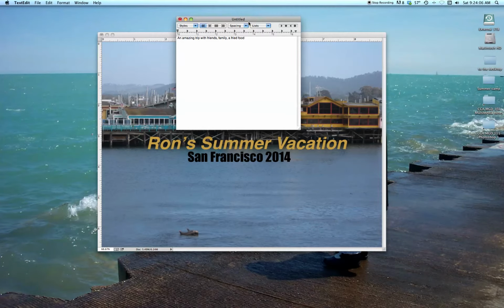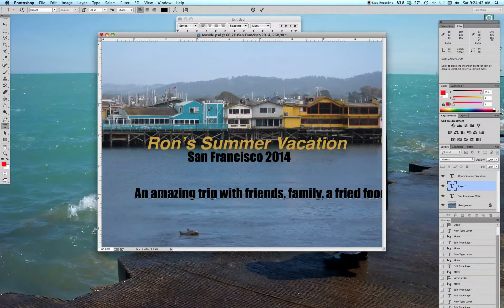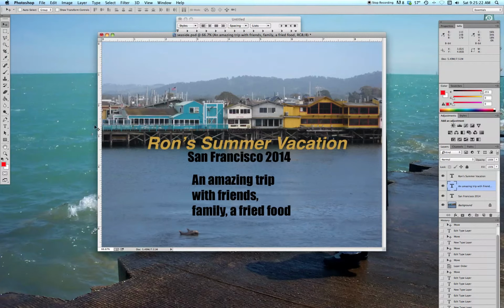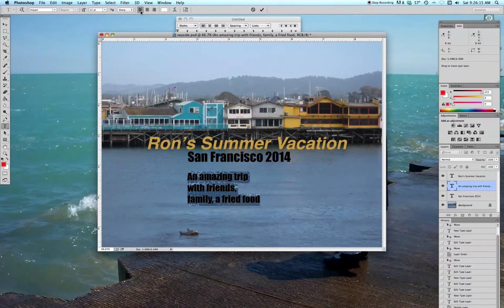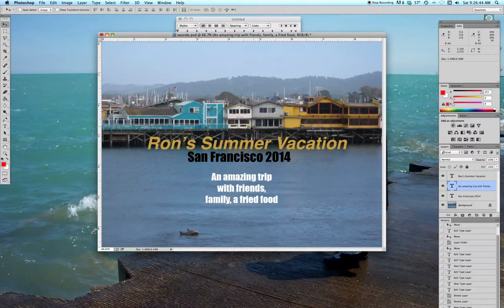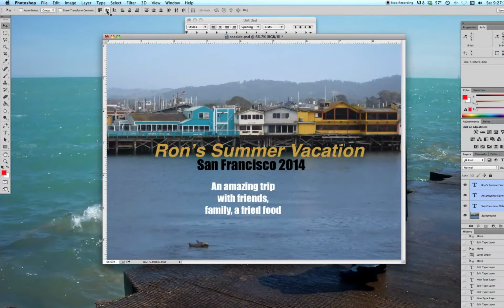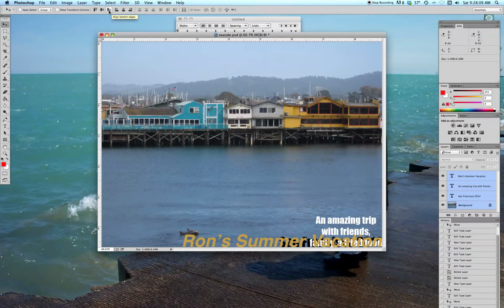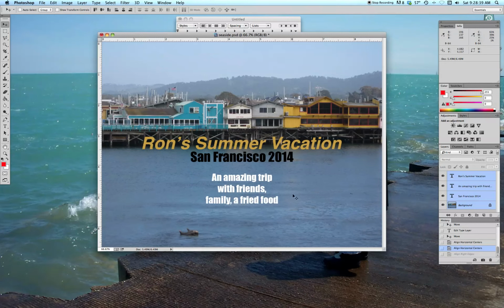Working with multiple text blocks